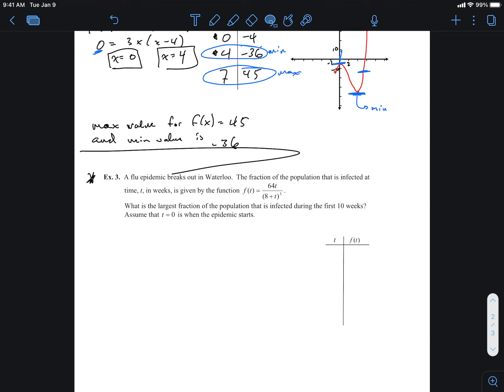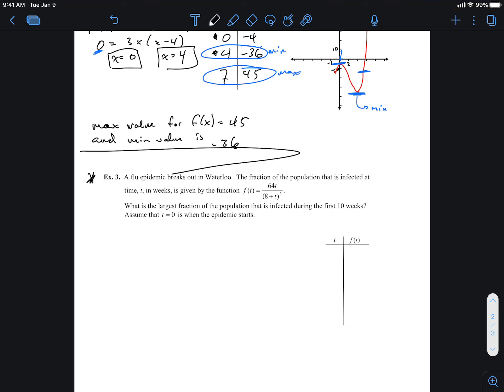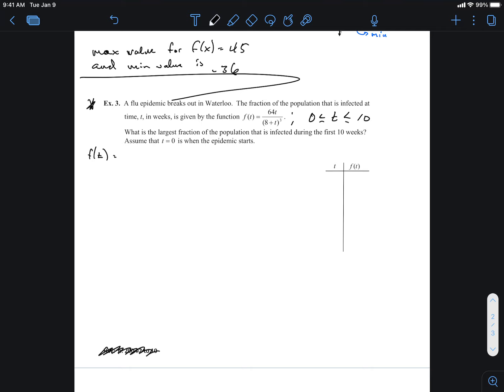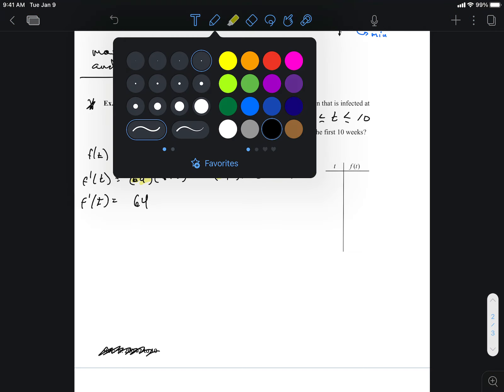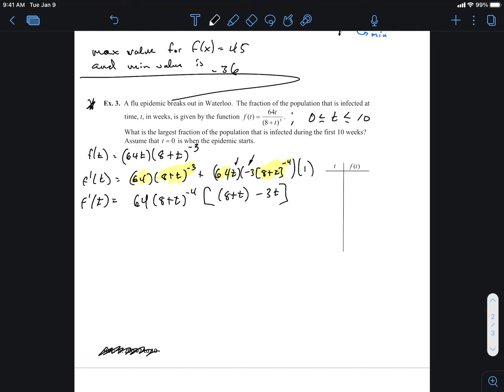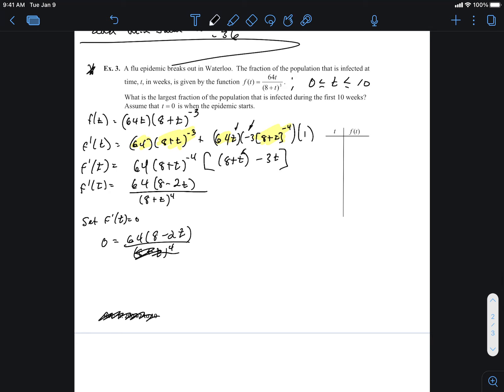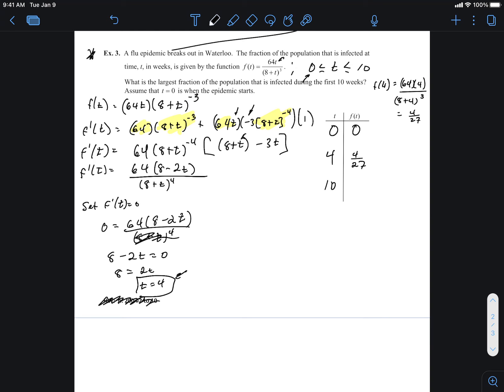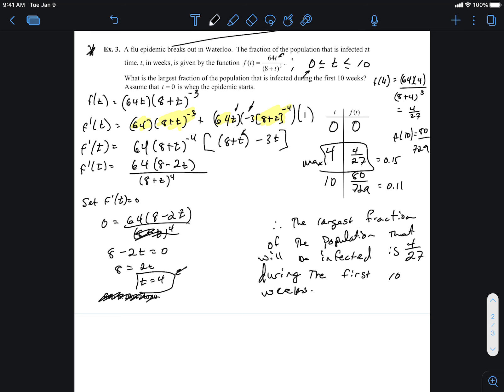Maximum or Minimum Extreme Values on and Interval - Part 2